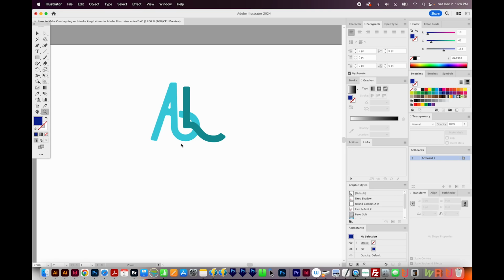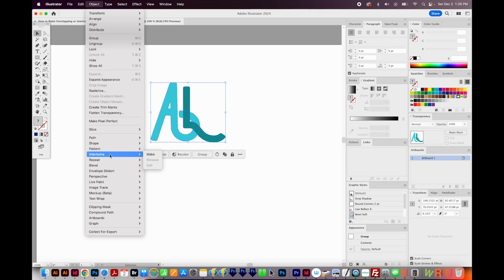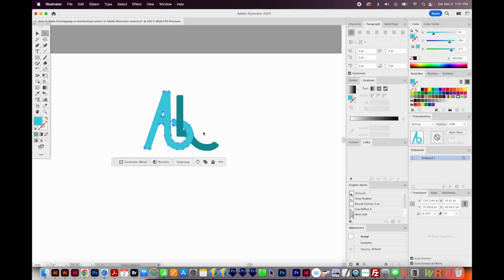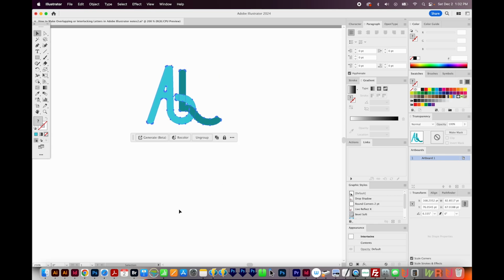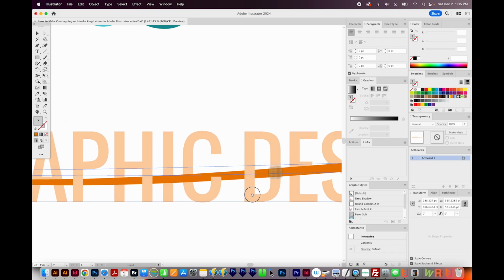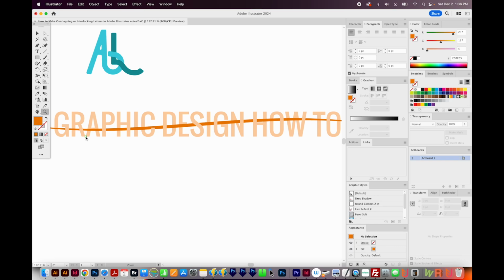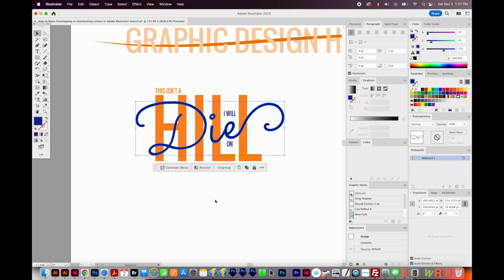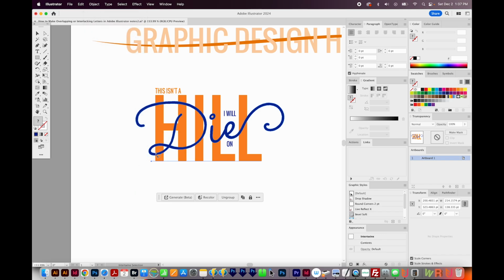How to Make Overlapping or Interlocking Letters in Adobe Illustrator with Intertwine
It used to be quite challenging to create interlocking letters in Illustrator - not anymore! Learn how with new features in this video!

➝ ILLUSTRATOR
How to Change the Amount Objects Move When Using your Arrow Keys in Adobe Illustrator Increment
How to Create a Transparent Fill or Stroke using Knockout Group with Live Type [Non-destructive way]

➝ PHOTOSHOP
Remove the background of a photo and make a template for Youtube thumbnails with Adobe Photoshop